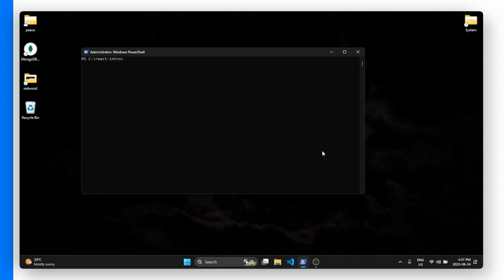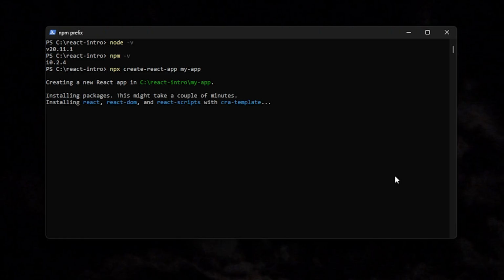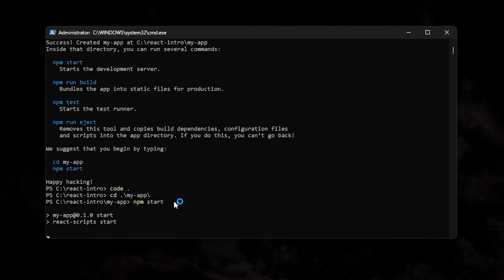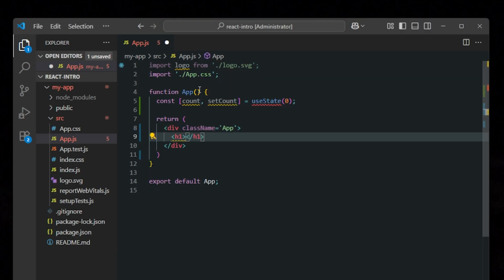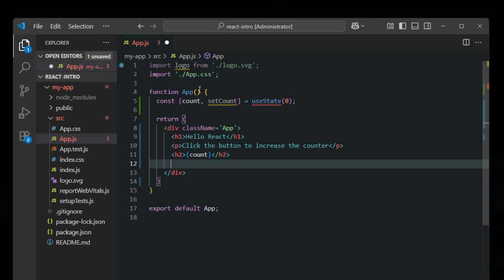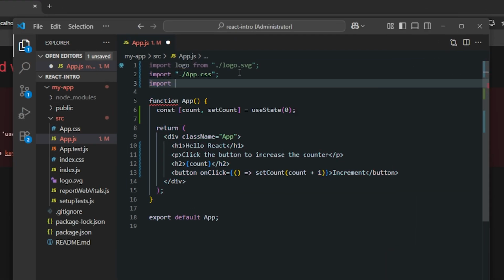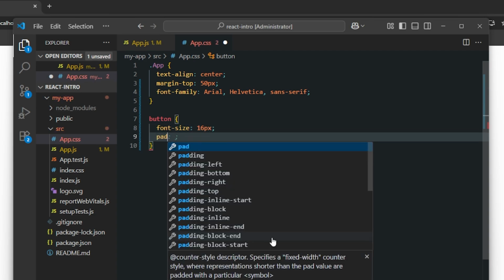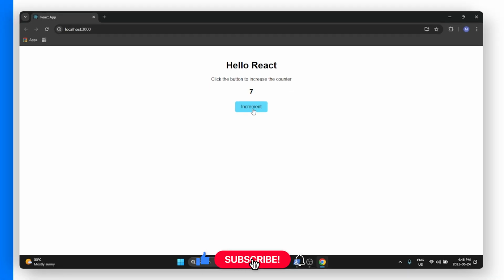React JS Setup Tutorial | Beginners React Tutorials | Learn React for Free | Part - 2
Ready to build your first React app? In this beginner-friendly tutorial, we walk you through the React JS setup process from scratch — from installing Node.js to creating your first component and adding custom styling.

✅ Install Node.js
✅ Create a new React project
✅ Build a simple Counter component
✅ Add CSS to enhance your UI
✅ See your final app in action!

Perfect for students, self-taught devs, and anyone starting their React learning journey.

0:00 Introduction
0:10 Installing Node.js
0:32 Creating New React Project
1:17 Create Counter Component in React App
2:42 Adding CSS
3:21 Final Result